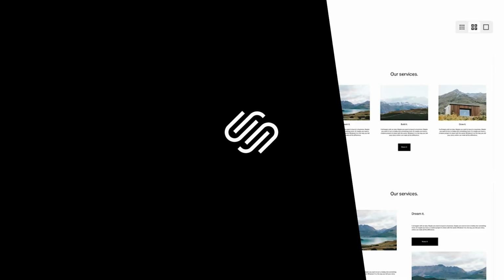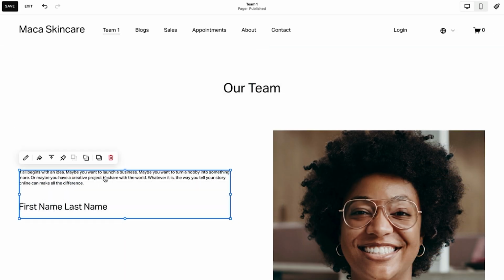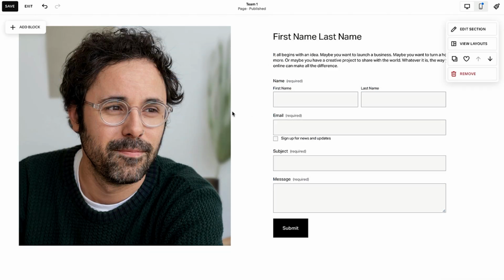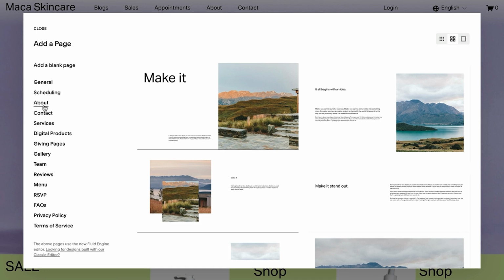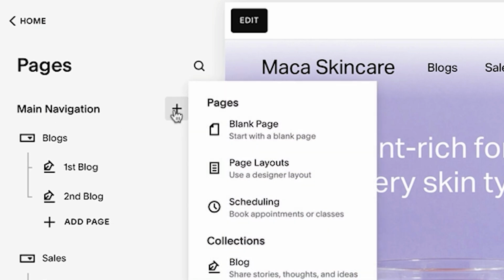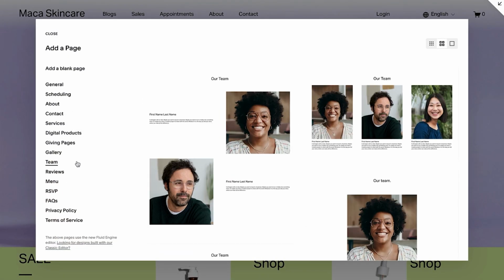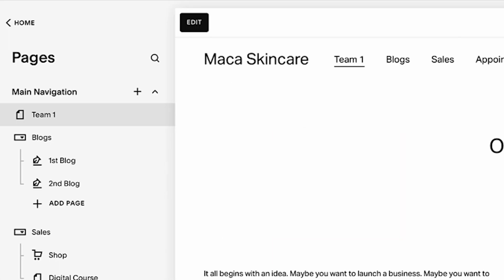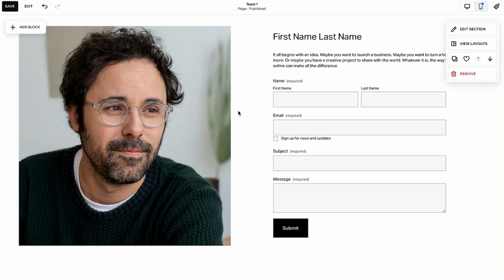Layout Pages Tutorial | Squarespace 7.1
Layout pages are flexible, basic pages you can use to create custom layouts using text, images, forms, and other common page features with drag-and-drop blocks. Layout pages are a great choice for contact pages, about pages, and more.